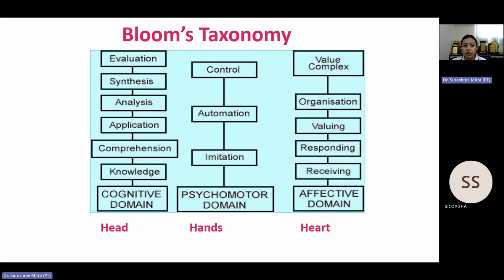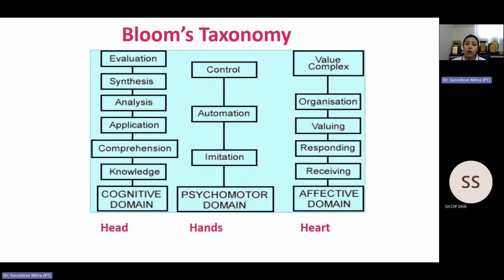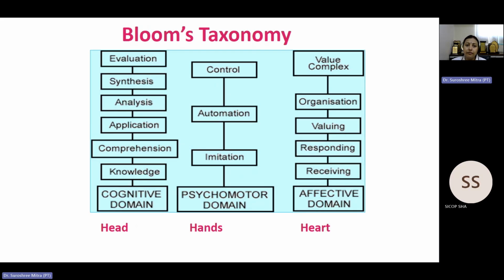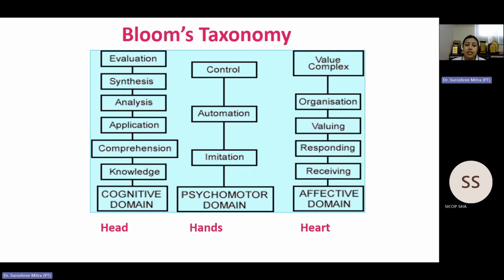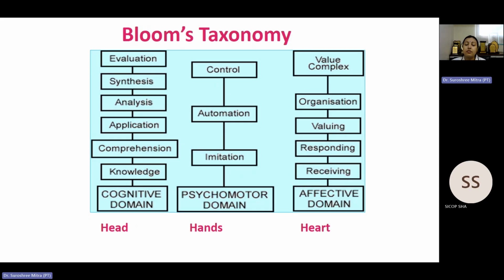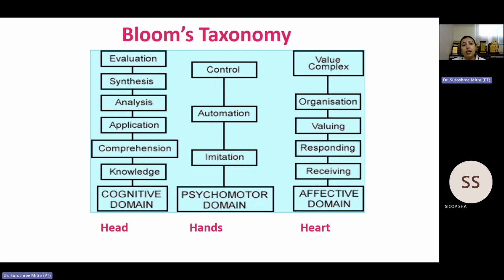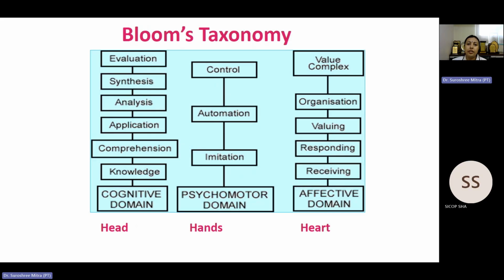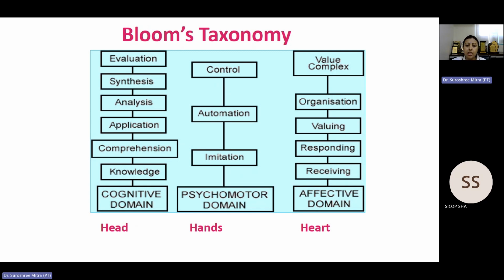Bloom's Taxonomy - Dr Suroshree Mitra (PT )